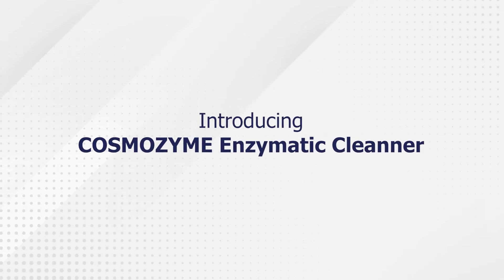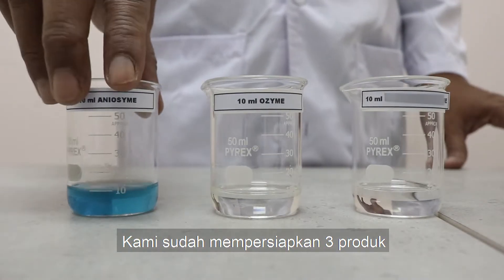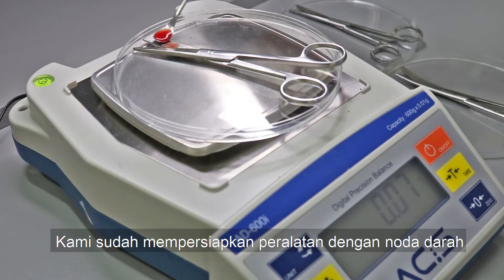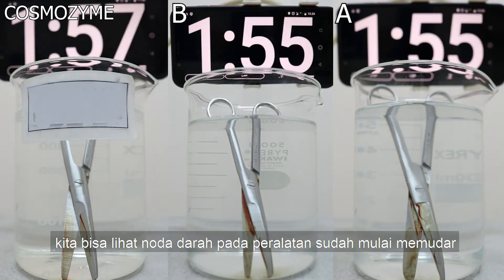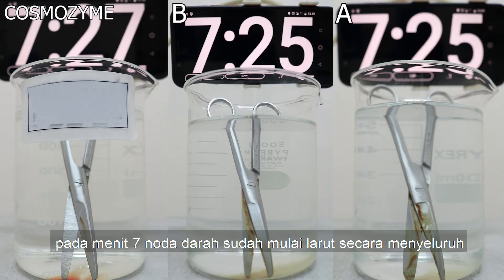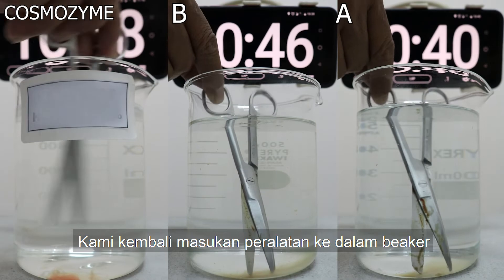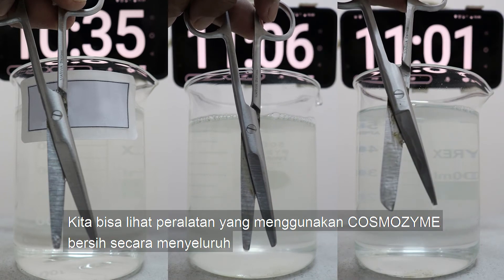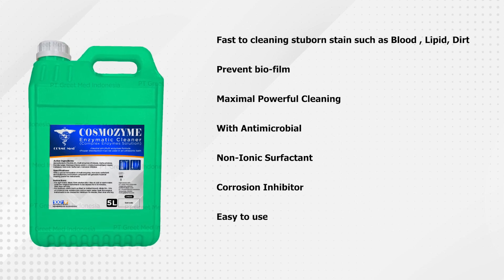HIGH LEVEL INSTRUMENT DISINFECTION